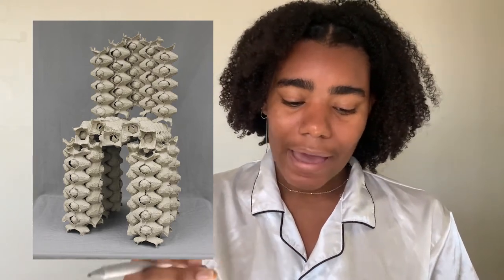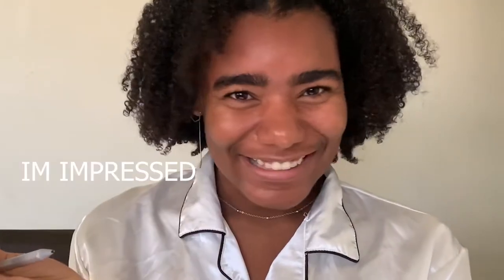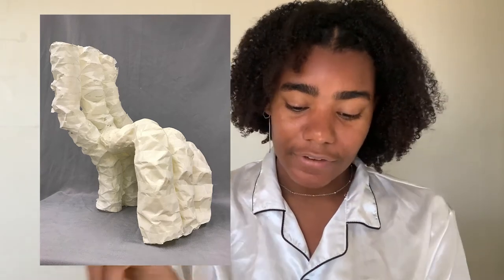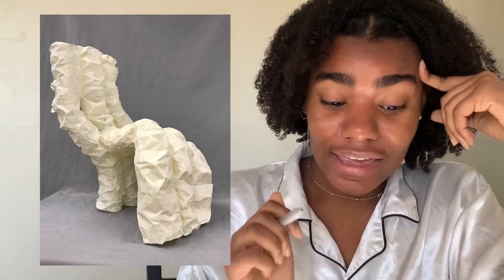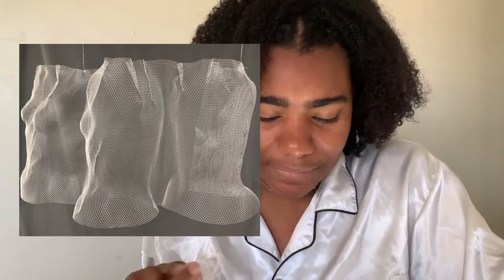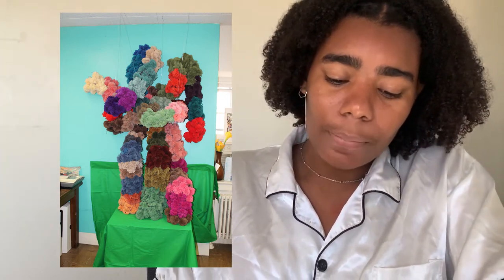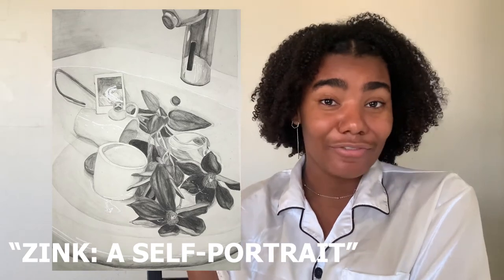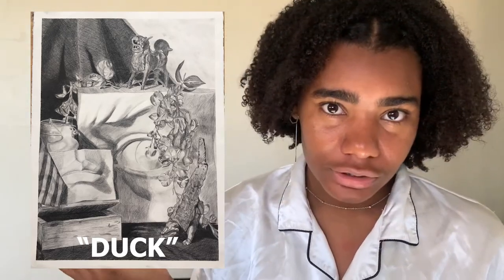MY ACCEPTED ART PORTFOLIO | USC, Parsons, Pratt, SCAD for Architecture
Here is a detailed view of my portfolio which I used to apply for architecture school. This video focuses on my application for USC, however I submitted these same pieces when I applied to Parsons, SCAD, and Pratt, which I got accepted to.

BANISH CODE: JENAE